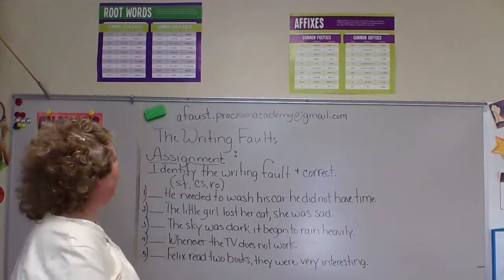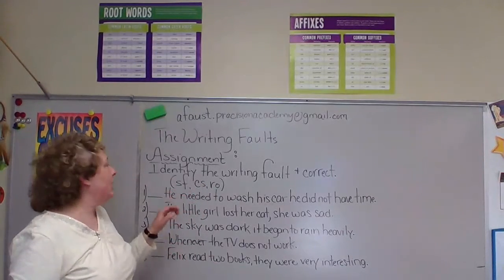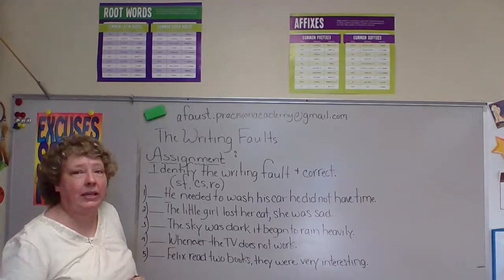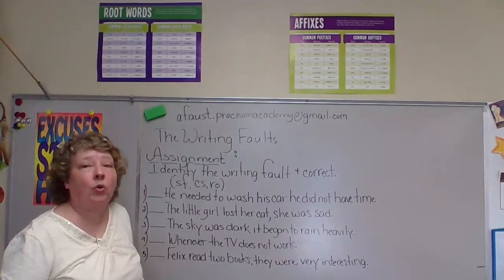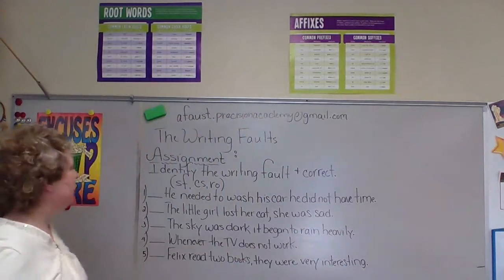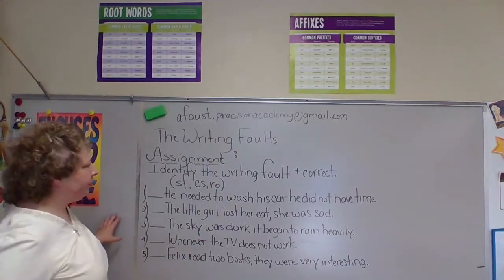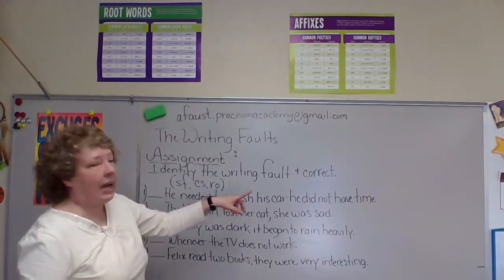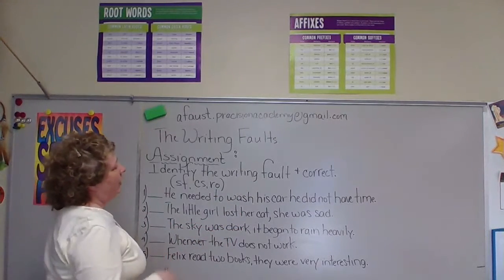Twentieth Century Literature & Writing Thirty-Five 11/23/2020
A Review: The Writing Faults